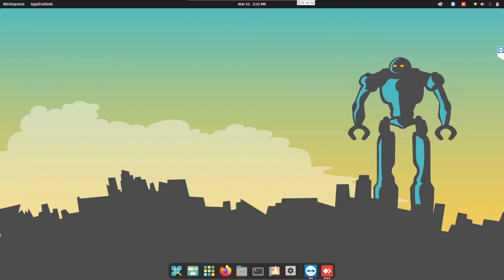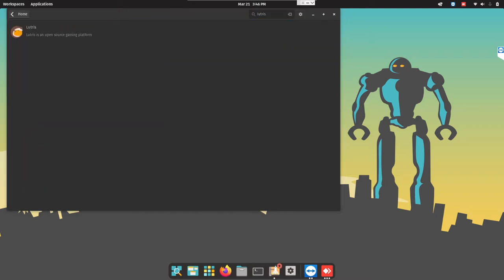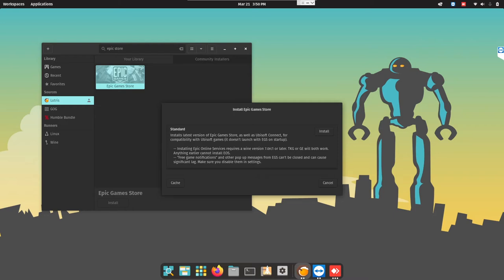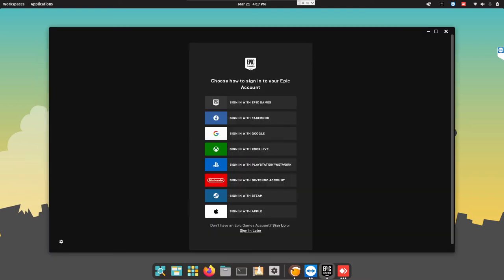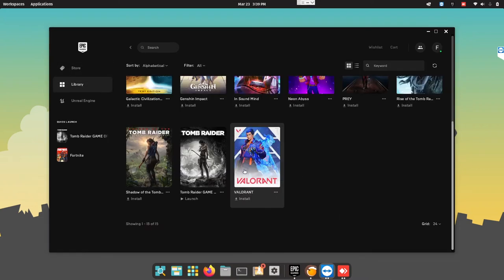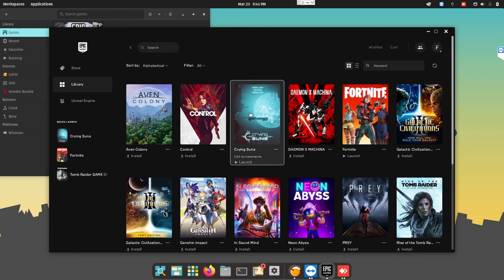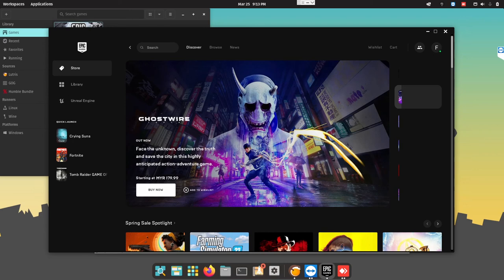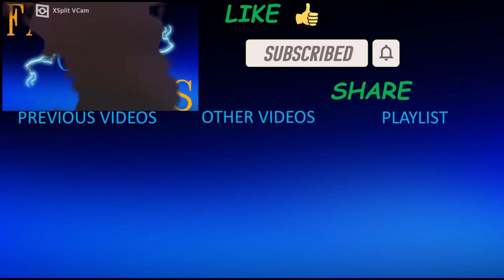Does Lutris gaming in POP OS sucks?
Gaming in Lutris sucks. But installing and running Lutris works out of the box. Only need to have update POP OS for compatibility or driver updates for games to work.

Steam gaming is better for POP OS

I will be doing more videos on POP OS finding solutions and testing more